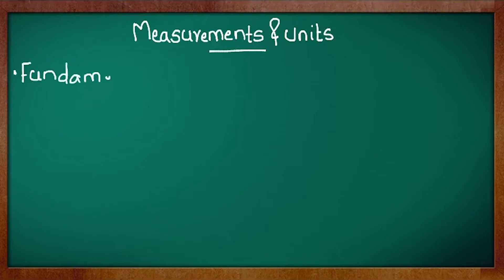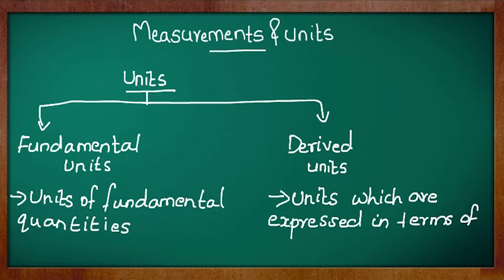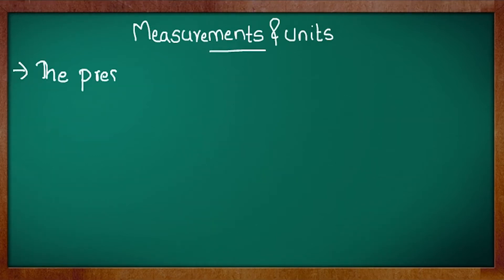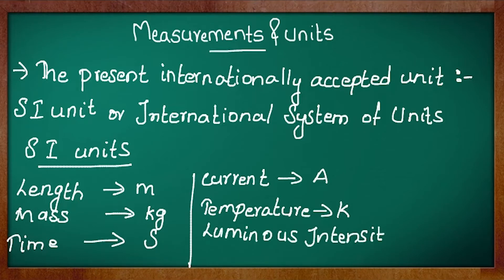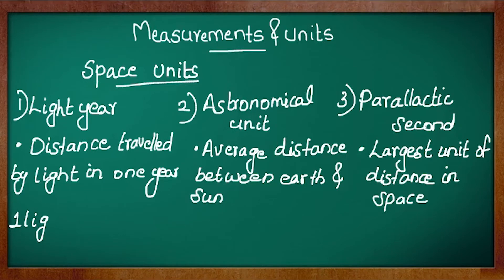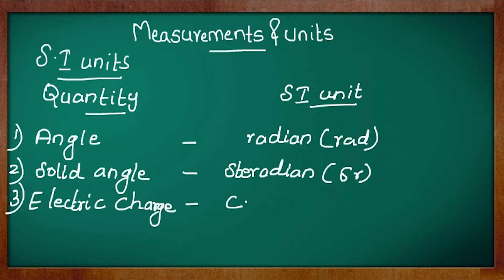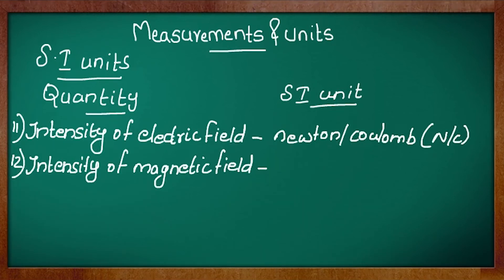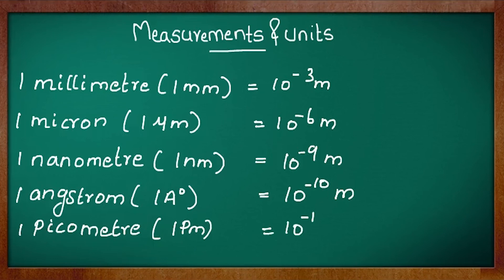KERALA PSC DEGREE LEVEL EXAMS|DAIRY FARM INSTRUCTOR|SSC|UPSC|PHYSICS-MEASUREMENTS AND UNITS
KERALA PSC DEGREE LEVEL EXAMS|DAIRY FARM INSTRUCTOR|SSC|SSC CGL|SSC CHSL|UPSC|PHYSICS-MEASUREMENTS AND UNITS